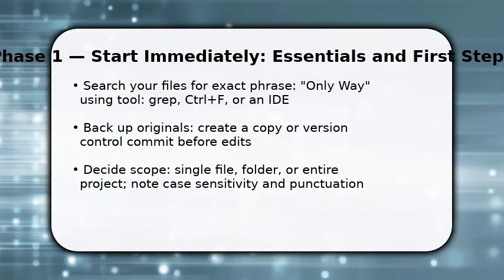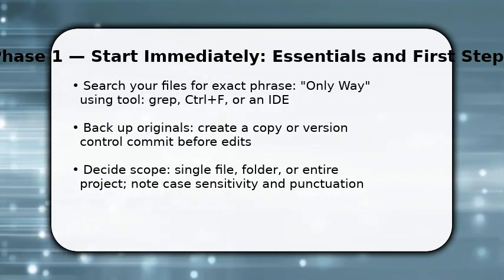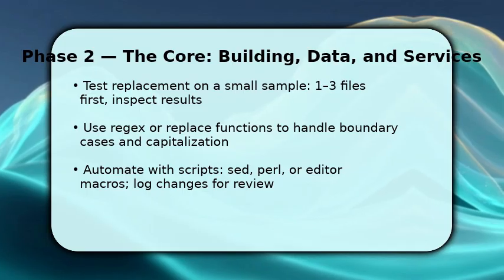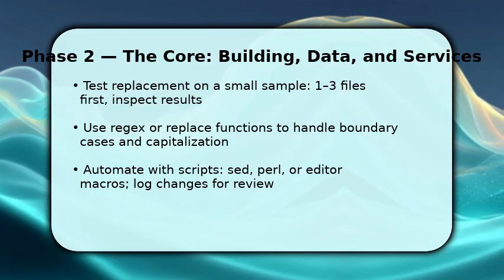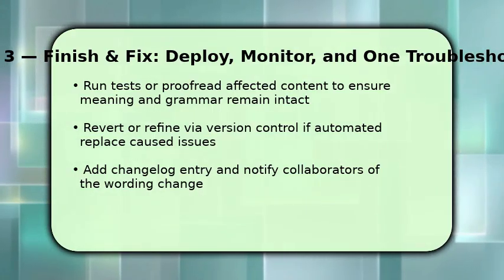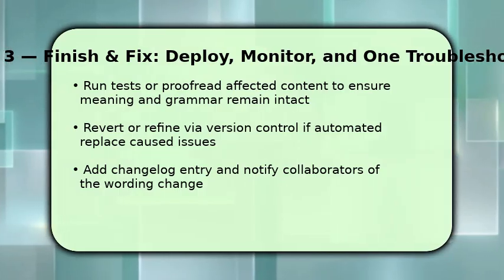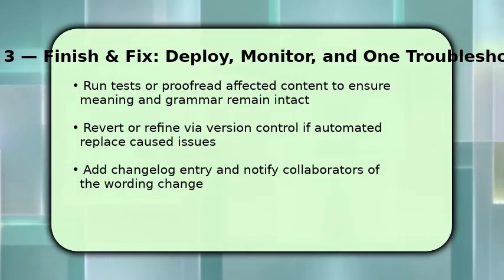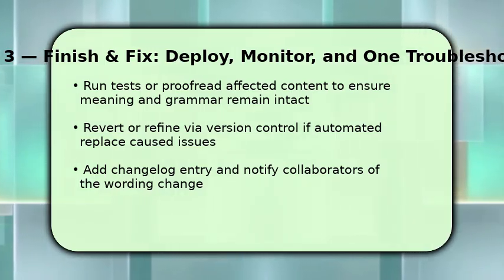How to Replace the Word (only Way)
How to Replace the Word (only Way) | 🔒 Surfshark VPN Deal — Stay private and secure. $1.99/mo + 3 Months Free ▸

Discover the ultimate solution for replacing words in your writing and speech. This video provides practical tips, techniques, and tools to seamlessly substitute terms when needed.

word replacement, substitute synonyms, writing skills, speech improvement, vocabulgy toolkit, lexical diversity, linguistic flexibility, language learning strategies, communication enhancement, elastic vocabulary